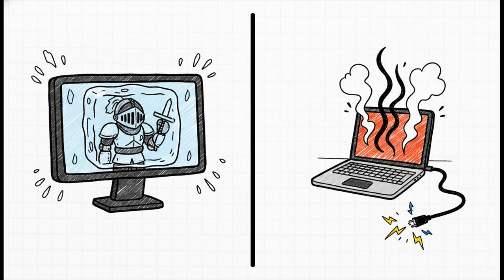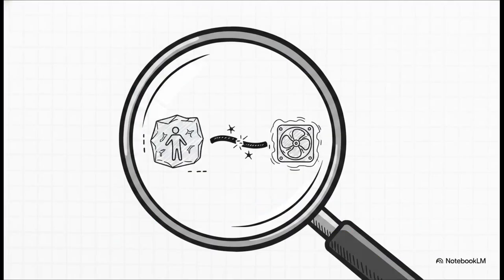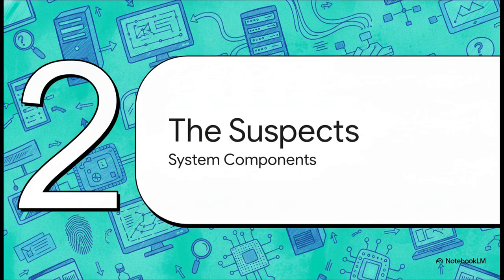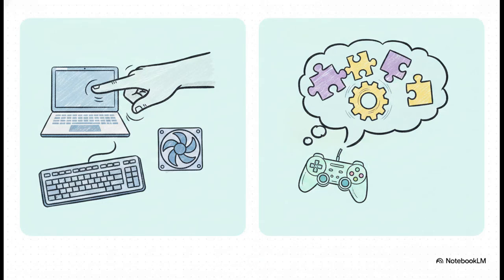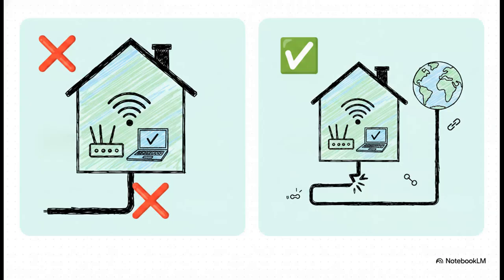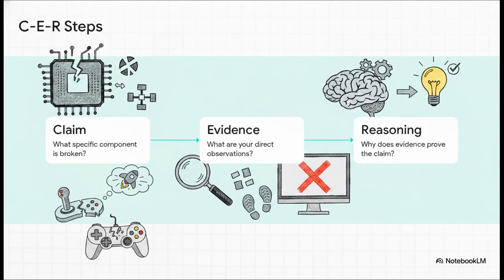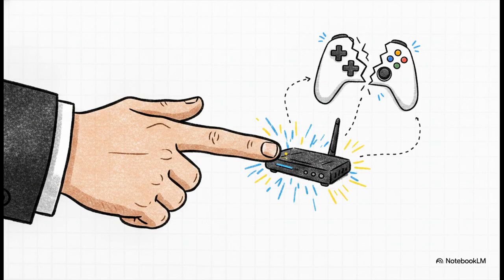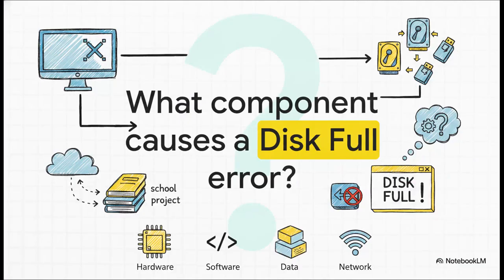Grade 7 IT: Computer Basics Evidence Discussion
Be a tech detective: spot a computer problem, list possible causes, test each one, and fix it using evidence.

Chapters:
0:00 Intro
0:56 The crime scene: spot the problem
1:27 The suspects: possible causes
2:37 Interrogation: test each cause
3:21 The verdict: fix it
5:02 The next case

Grade 7 Information Technology U05 L03 — Computer Basics: Evidence Discussion